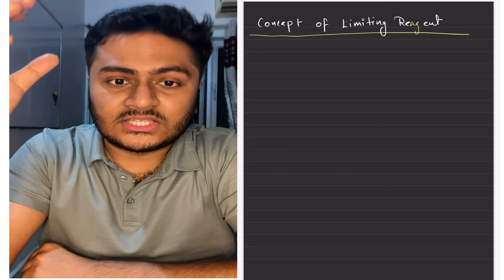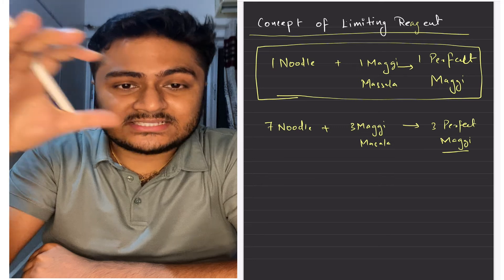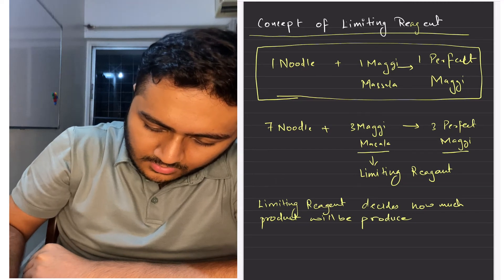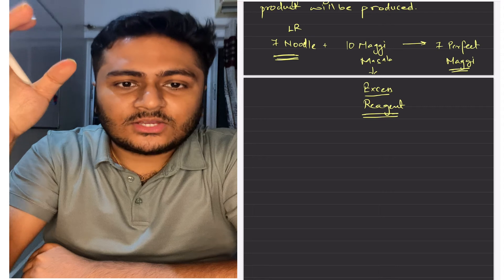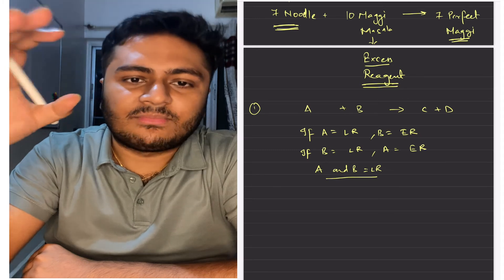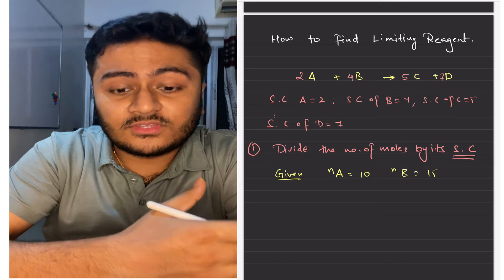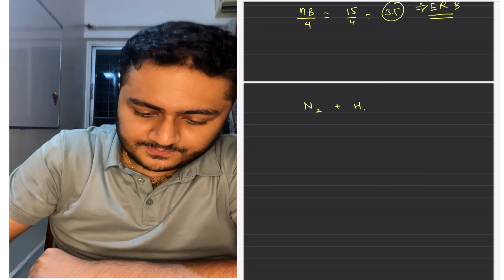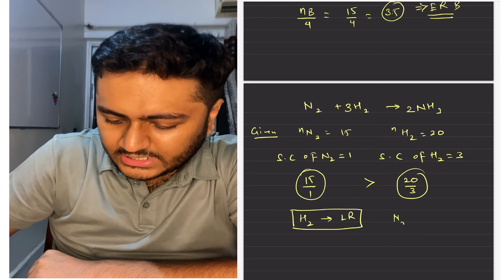Concept of limiting Reagent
1.Concept
2.How to find LR
3.Examples